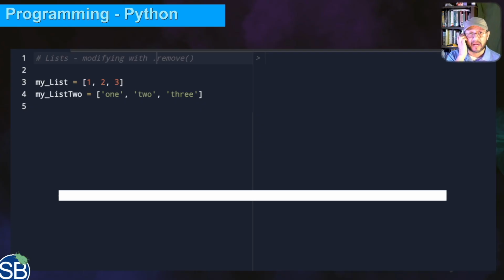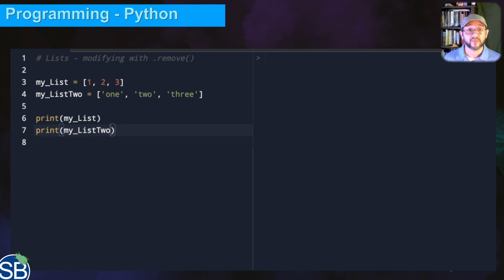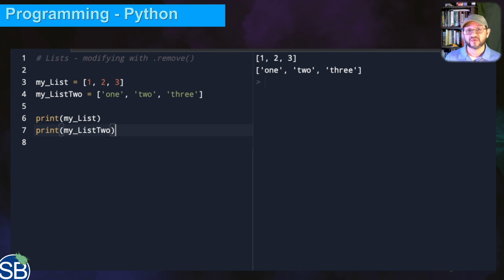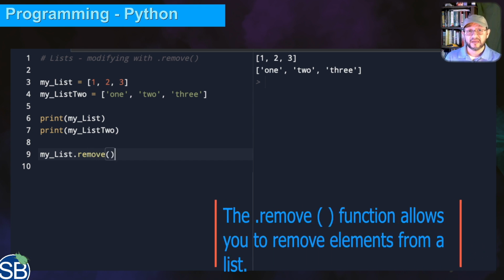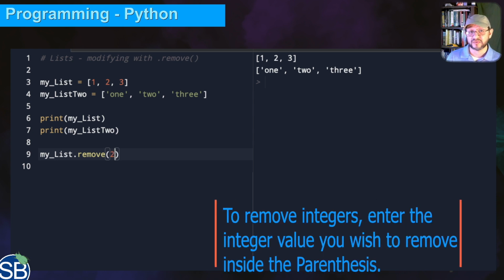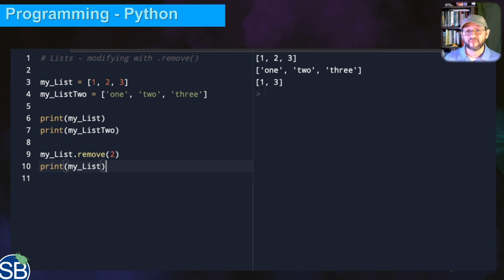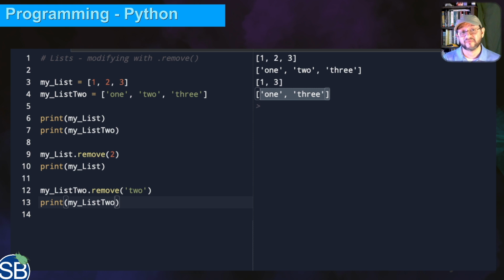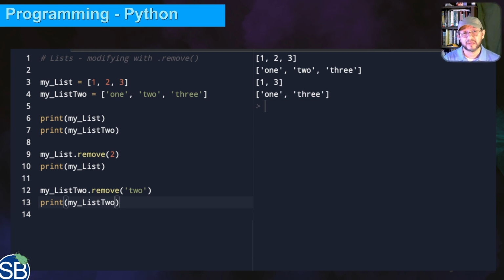Learning Python - Modifying Lists using the remove function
This video lesson explains how to modify a list using the .remove( ) function.